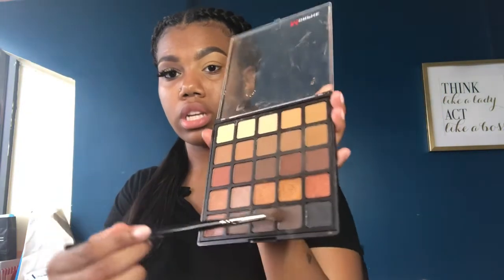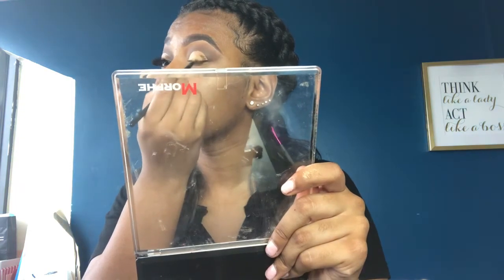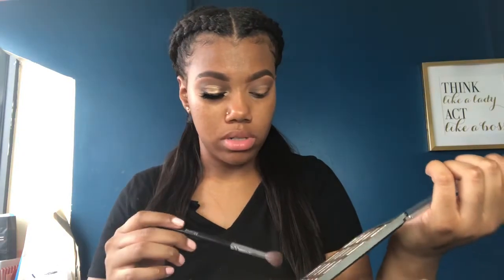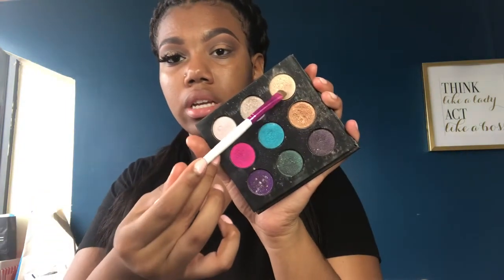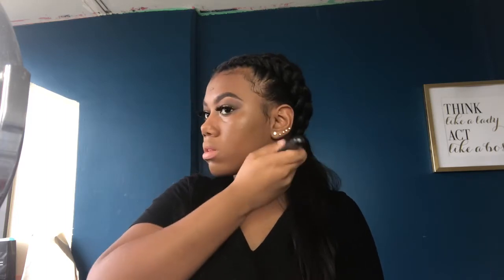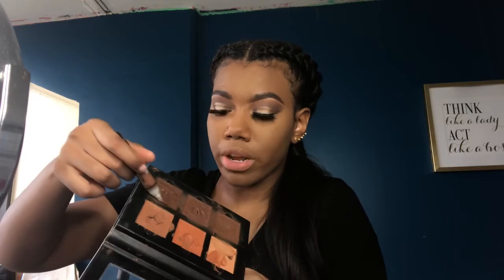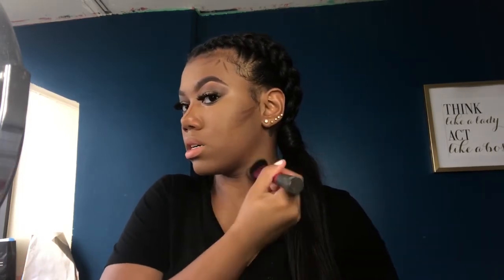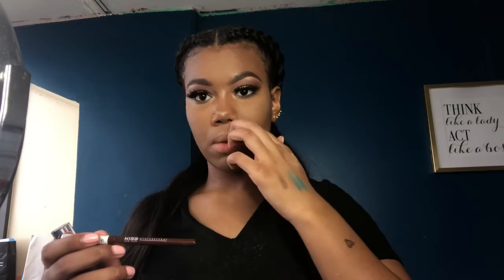Fall Glam: Spotlight Eye | Jada’s vanity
Hey dolls! I’m back again with another video I I tried so hard to keep it short this time and failed 😂😂, next time ! Hope you enjoyed and learned something from this video.

                                PRODUCTS USED

 ▫️ABH dipbrow pomade (Chocolate)
 ▫️L.A girl pro concealer (cool tan)
 ▫️Sacha buttercup setting powder
 ▫️Morphe eyeshadow palette (25a)
 ▫️ABH creme contour kit
 ▫️L.A girl pro concealer (espresso)
 ▫️Violett Voss pro highlighter kit
 ▫️kiss lip liner pencil (dark brown)
 ▫️e.l.f lip plumper (mocha twist )

                              Business @jadas.vanity_
                         SC: TheeJadaShow